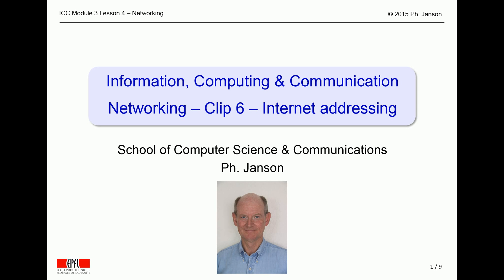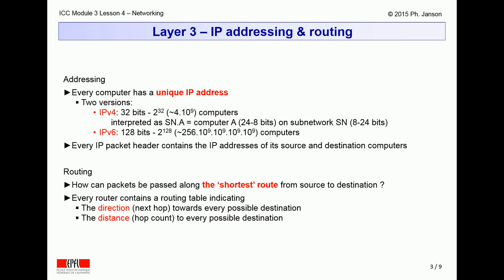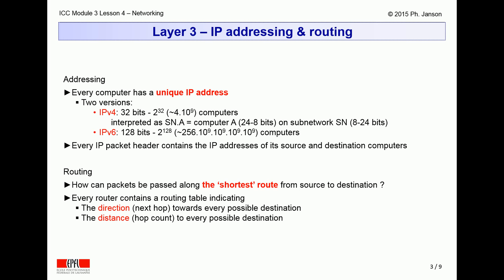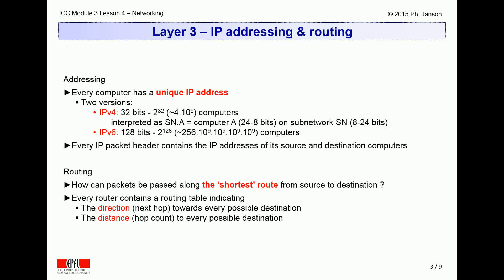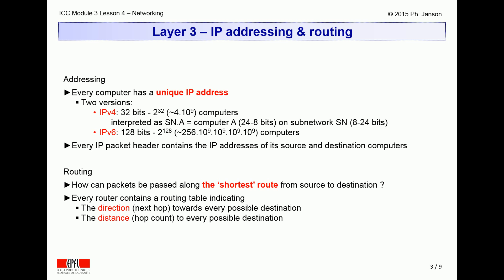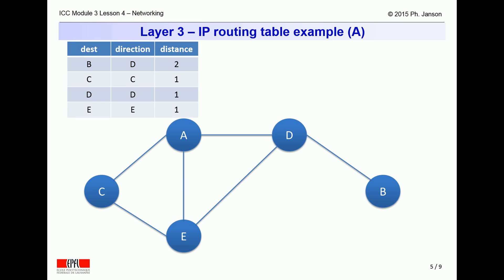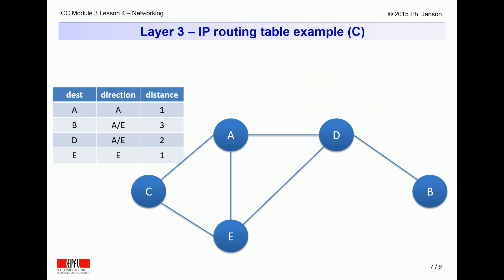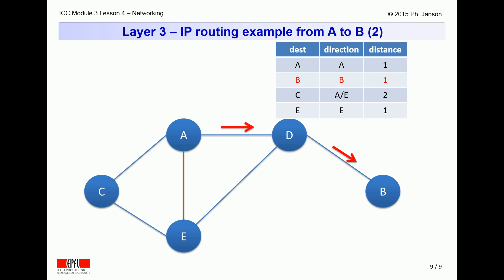Addressing and Routing in the Internet | Philippe Janson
This clip is part of the elementary course on Information, Computing & Communication (ICC) of the Ecole Polytechnique Fédérale de Lausanne, Switzerland.  It discusses the functions of addressing and routing in the Internet.